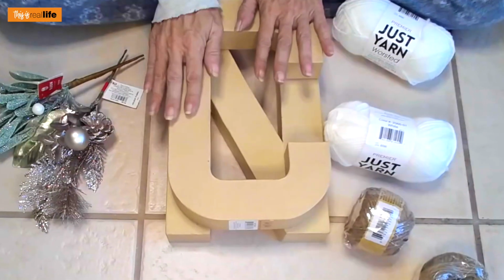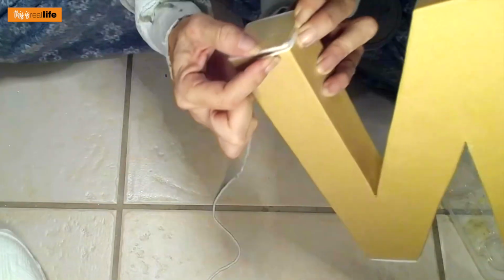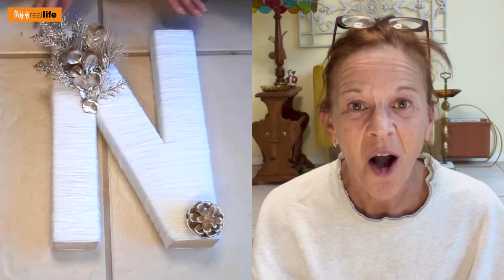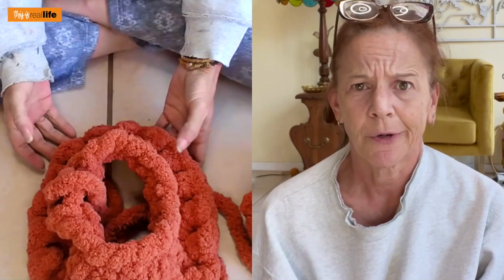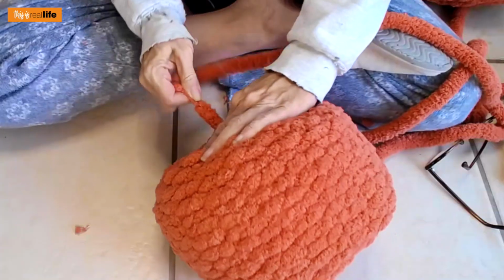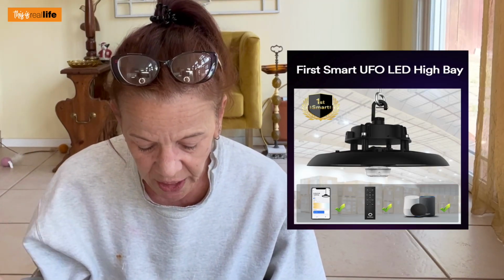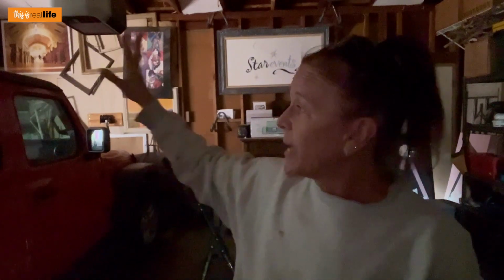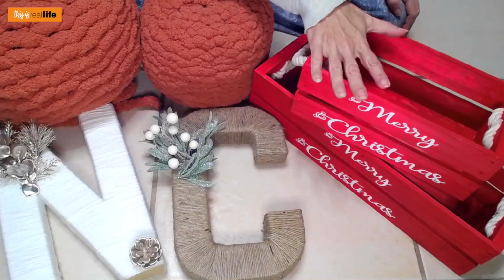Last-Minute Cheap & Easy DIY Christmas Gifts They'll Actually Want - THIS IS REAL LIFE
On today's DIY Wednesday video I am going to show you how you can create three super easy, super cheap and super quick holiday gifts that your friends and family will actually want to receive. We will be making Yarn Wrapped Monogram Letters, Hand-Knit Chunky Poof Pillows and Holiday Crates...all of which can be whipped up in about an hour! And best yet...all of the supplies will cost you $10 or less for each DIY! I mean...what's better than that?

Also...our friends at Lumary sent me another amazing light to test so make sure you watch the entire video.

Reminder...while I did not pay for the Lumary UFO LED High Bay Light with my own money, my reviews are, and will always be, very candid and fair.

3.
4.
5.

2152 East Copper Avenue, Suite 109